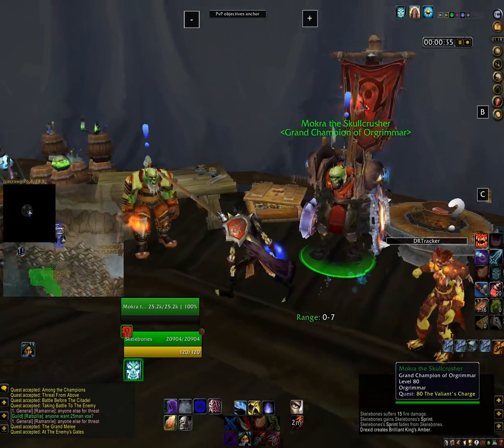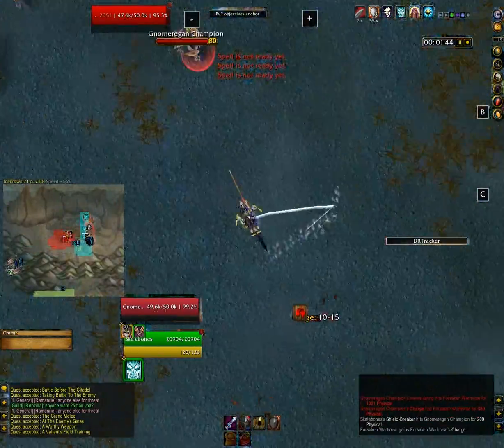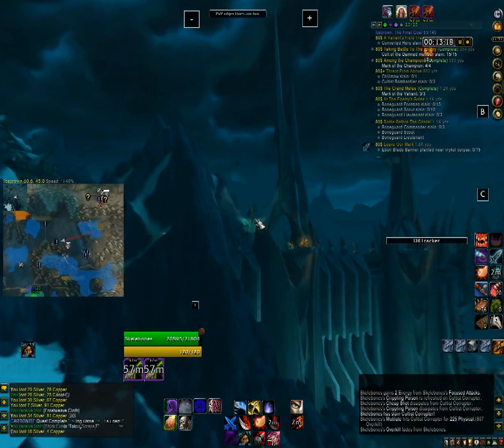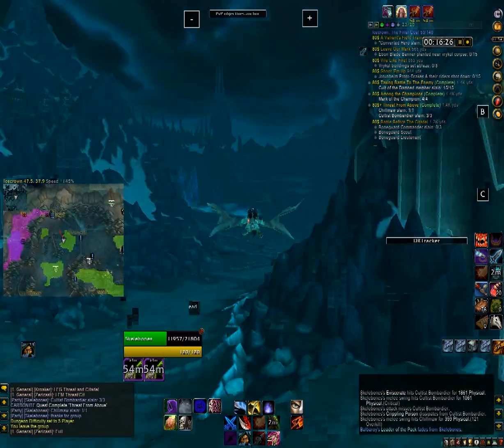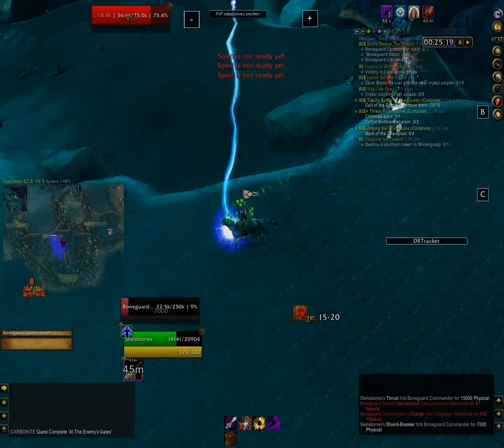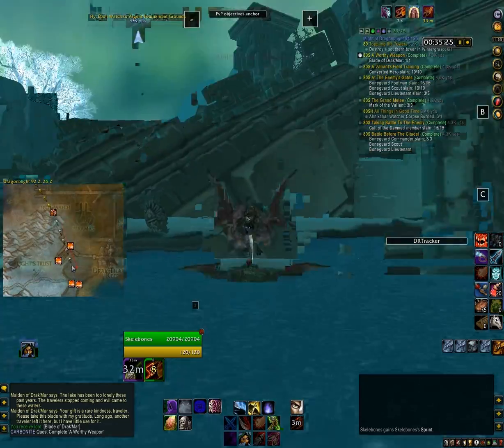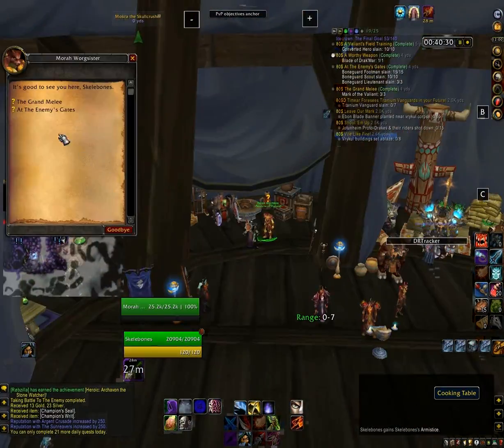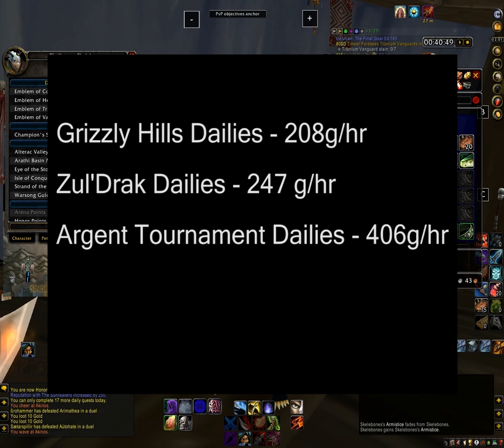Making Gold in WoW from Fastest Most Profitable Dailies - Argent Tournament Pt1 - World of Warcraft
In this video I go through 8 of the Argent Tournament Daily Quests to see how fast they are at making gold, which require you to be a champion of at least one of the factions. In the next part we will add in the Sunreaver daily and the Crusader dailies.

This is the 3rd video in our search to find the 25 most profitable fastest daily quests that make you the most gold an hour.